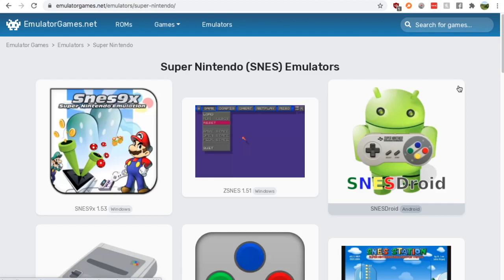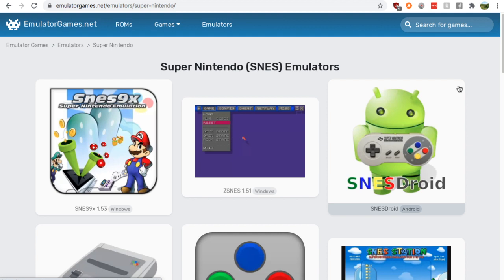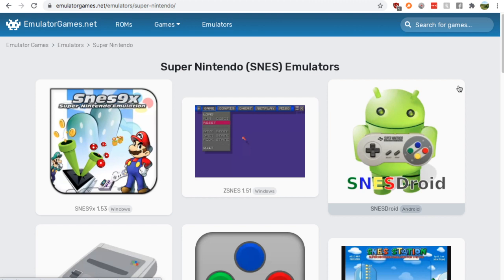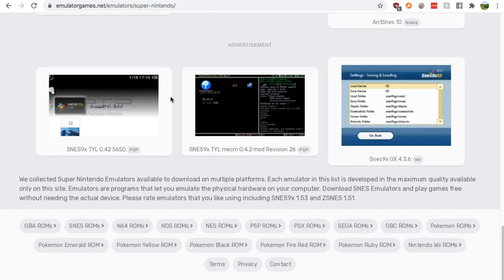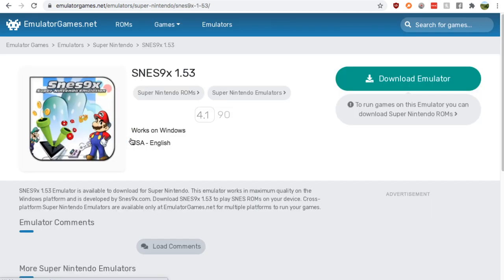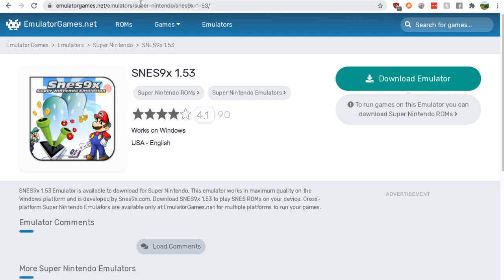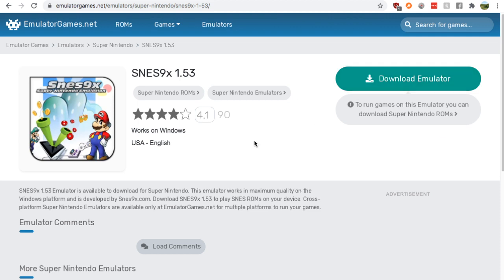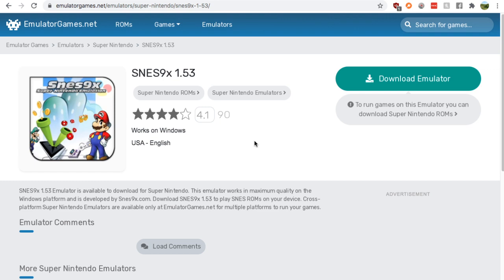Memories Rush Back! - Super Nintendo Emulator for Windows [2020]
Having trouble finding a Super Nintendo emulator for your Windows? Sometimes programs aren't the most trustworthy when looking for a Windows PC, so let me show where you can download this program!
About this video: Hey guys, it's Nick from RetroGames HQ, and today I'm going to show you where you can safely find a Super Nintendo emulator for Windows.

All you need to is Google search "Super Nintendo emulator" and click on the Emulator Games link. From there pick the "SNES9x" emulator with "Windows" in the title or "ZNES" with "Windows" in the title. From there you can easily download it and start having fun!

That's all that needs to be done to find a SNES emulator for a Windows PC!